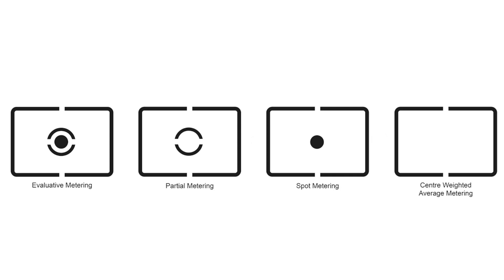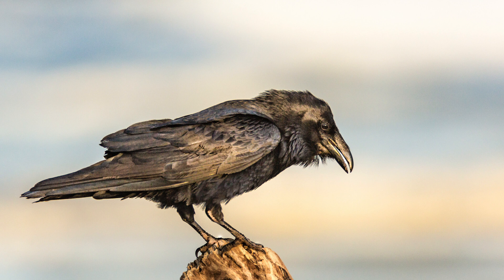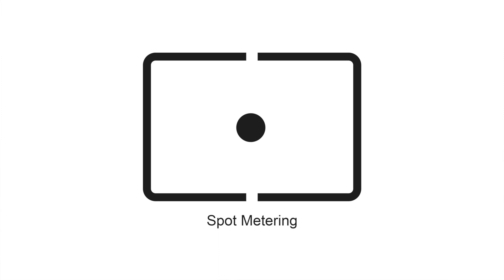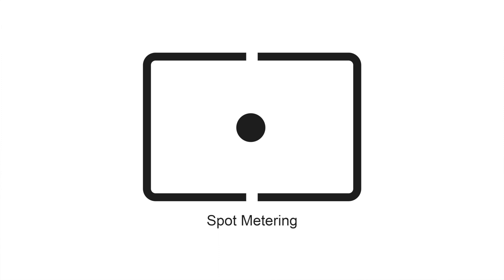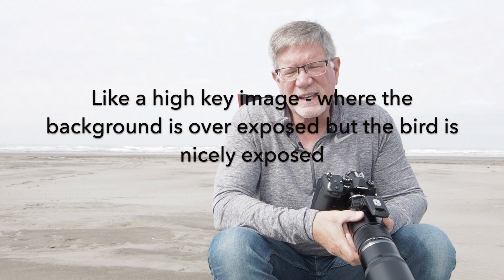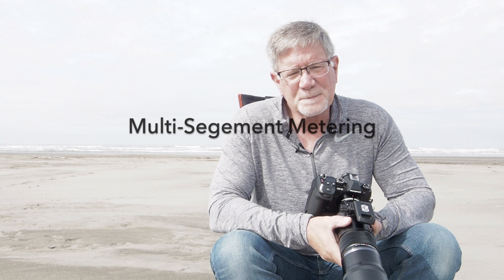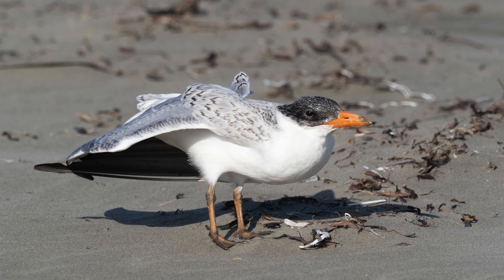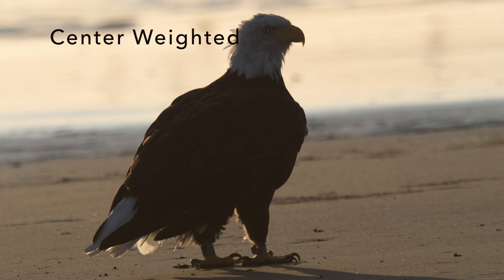Metering Modes For Bird Photography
Metering Modes For Bird Photography looks at Multi-Segmented, Spot/Partial and Center-Weighted Metering to see  which one might be better in different lighting situations for bird photographers.

--  MY GEAR  --
These are affiliate link and this channel will receive a small commission (at no charge to you, thanks for the support) if you link to Amazon to purchase any of these products.

-- OLYMPUS CAMERA EQUIPMENT --

OLYMPUS OM-D E-M1X Cameras

Olympus/M.Zukio Digital ED 300mm f/4 IS Pro Lens

Olympus/M.Zuiko MC-14, 1.4X Teleconverter/Extender

Olympus/M.Zuiko Digital ED 40-150mm f/2.8 IS Pro lens

Olympus/M.Zukio Digital ED 7-14,mm f/2.8 IS Pro lens

Olympus FL-900 R Flash

Cotton Carrier Camera and Binocular Harness